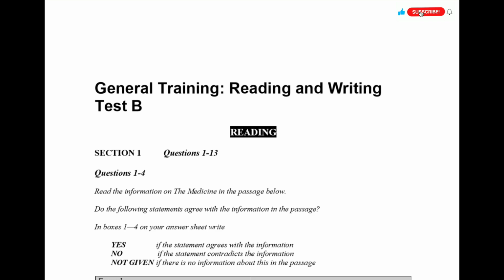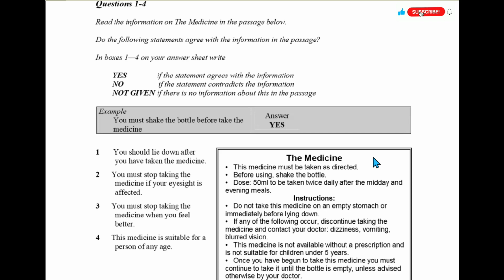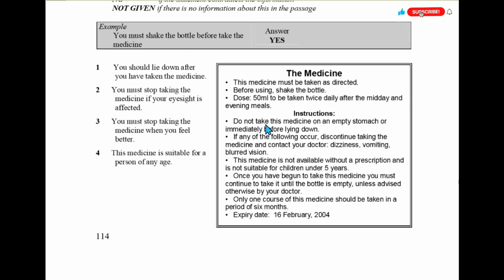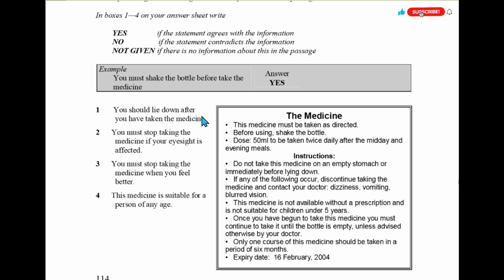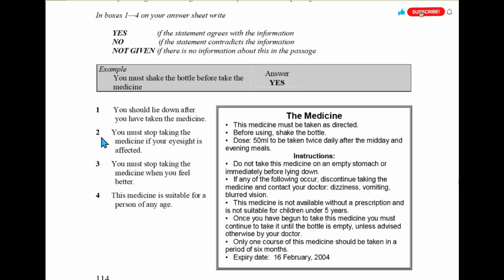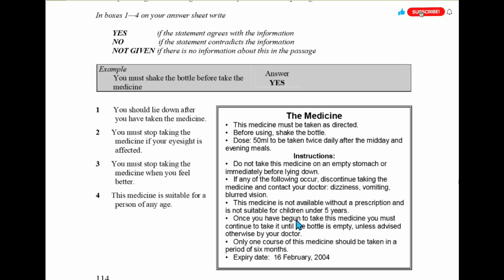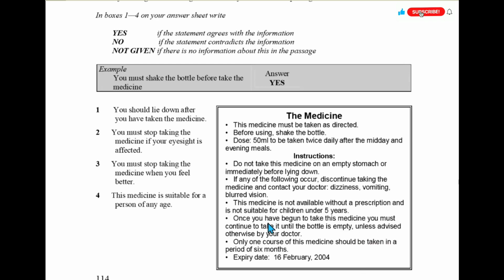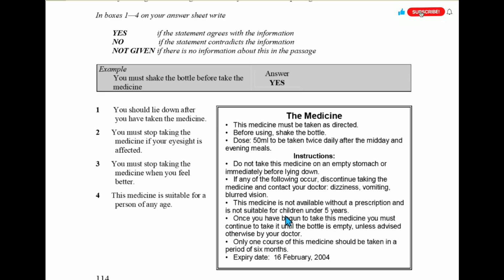IELTS READING 9 BAND EXPLAINED "THE MEDICINE"